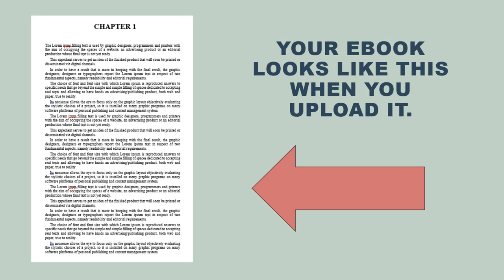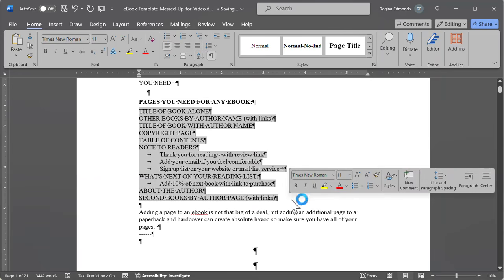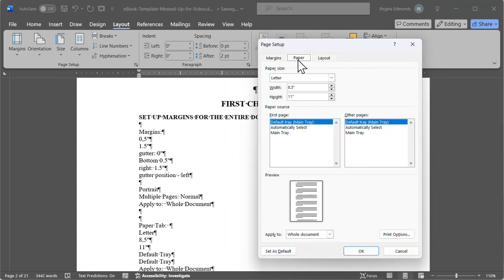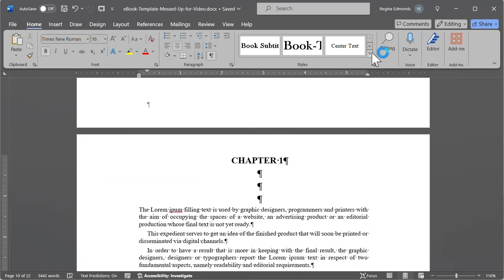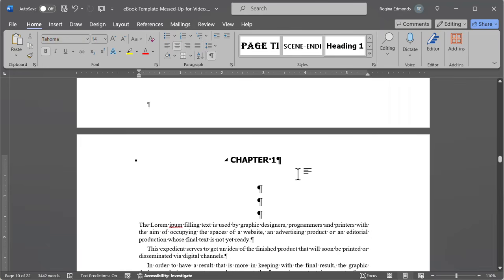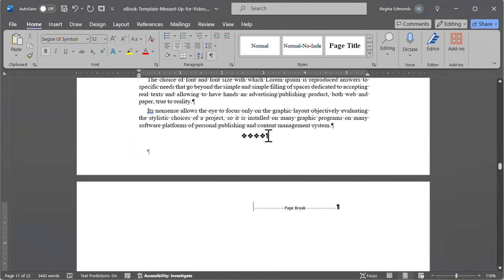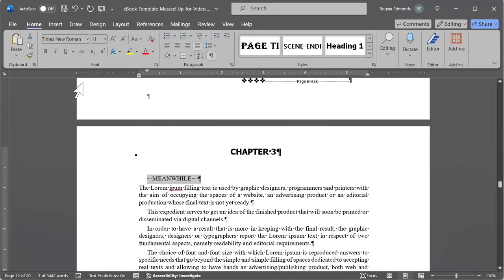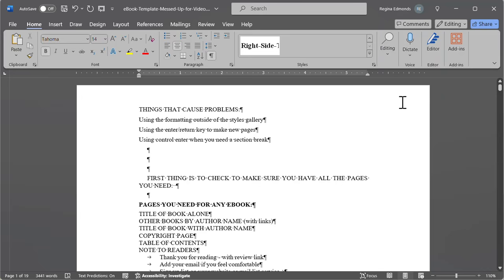How to Fix a Book Manuscript That's Acting Up on KDP - Clean up formatting problems on KDP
In this video I explain what causes formatting issues on KDP.  Most of them come from extra return spaces and other line styles.  I demonstrate live how to clean up your manuscript chapter by chapter so you can have a successful upload.

By knowing why this is happening, which only takes a few minutes to explain, you will understand what your goal is in formatting for any ebook.

Here is a list of the margin settings for the ebook:

Margins:
0,5"
1.5"
gutter: 0"
Bottom 0.5"
right: 1.5"
gutter position - left

Portrait
Multiple Pages: Normal
Apply to:  Whole Document

Paper Tab:
Letter
8,5"
11"
Default Tray
Default Tray

Layout:
Section Start:  New Page
Headers & Footers
 Both unchecked
 Header 0.5"
 Footer 0.5"
Page:  Top

PAGES YOU NEED FOR ANY EBOOK:
TITLE OF BOOK ALONE
OTHER BOOKS BY AUTHOR NAME (with links)
TITLE OF BOOK WITH AUTHOR NAME
COPYRIGHT PAGE
TABLE OF CONTENTS
NOTE TO READERS
 Thank you for reading - with review link
 Add your email if you feel comfortable
 Sign up list on your website or mail list service
WHAT'S NEXT ON YOUR READING LIST:
 Add 10% of next book with link to purchase
SECOND BOOKS BY AUTHOR PAGE (with links)

STYLE SUGGESTIONS:
STYLES FOR ANY EBOOK:

Heading 1 (Chapter Titles)
First Paragraph Caps (in lieu of drop caps)
Normal (Normal paragraphs)
Normal-no-indent (If you want to leave first paragraph unindented)
Book-Title (Title of Book)
Subtitle (Book Subtitle)
Scene-ending
Center Text
Page-Title
Right-Side-Title